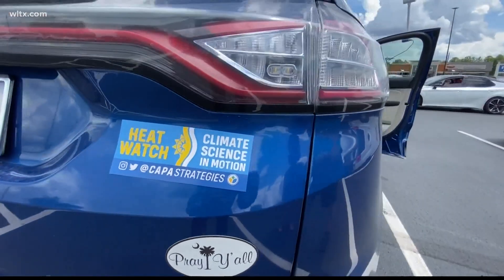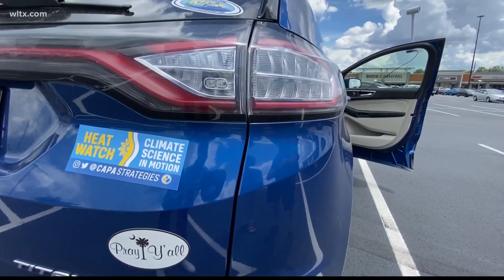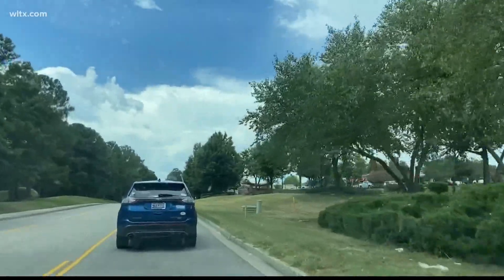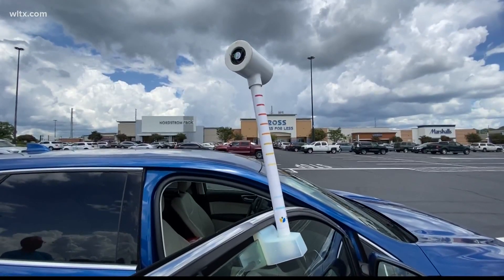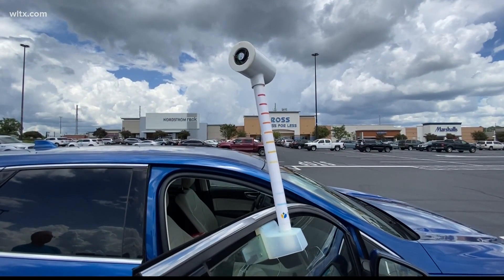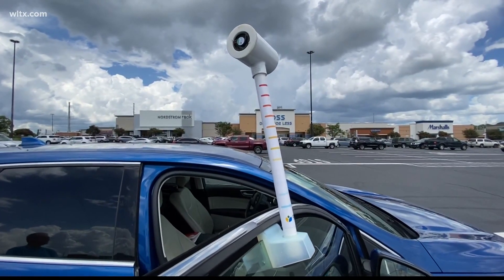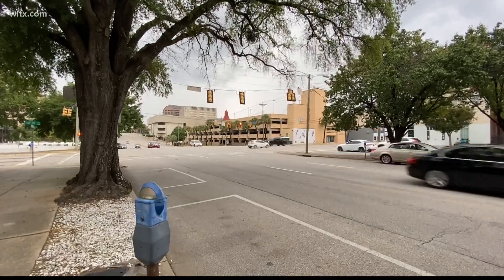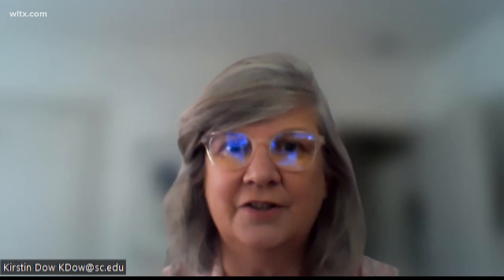Where are Columbia's hottest spots? Researchers want to know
A group of researchers are making a heat map in Columbia as they look to help the city combat the oppressive heat.